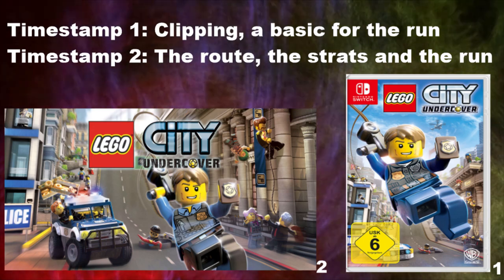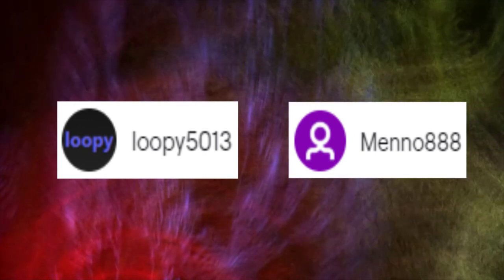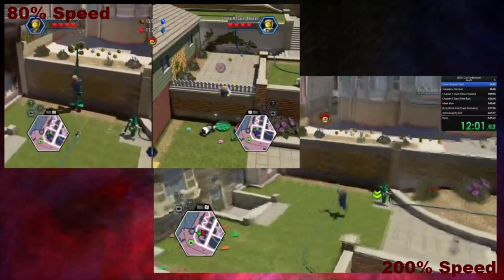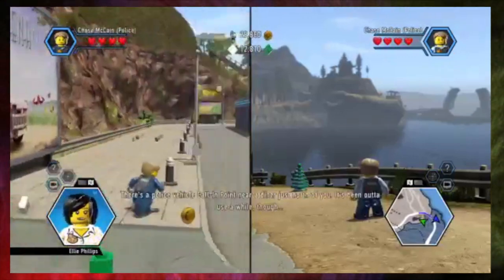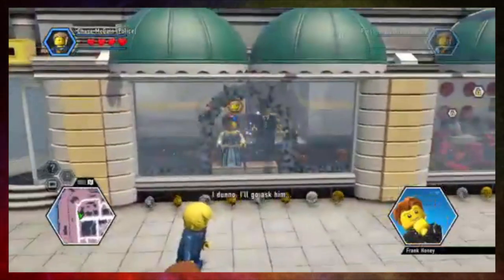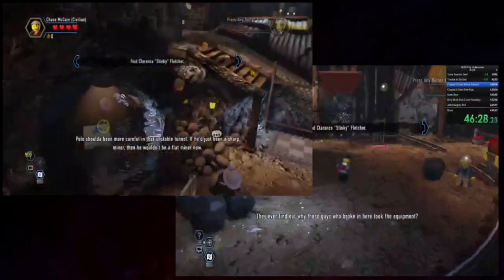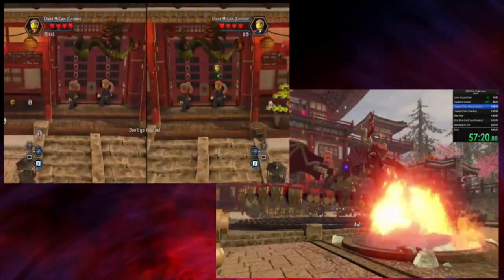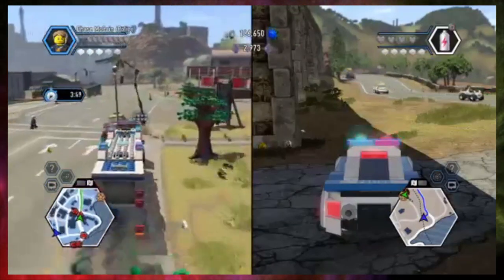How to run Lego City Undercover | LCU-Remastered Speedrunning Guide: Undercover% | ItsUtopic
Lego City Undercover - Undercover% Speedrunning Guide

... for making this video possible! Check out their channels :)

Timestamps:
 Timestamp 1: Clipping, a basic for the run; 1:33
 Timestamp 2: The route, the strats and the run; 3:19

I had alot of fun doing this. As you probably already guessed, I’m not a native English speaker, I hope it wasn’t too distracting to hear my German voice.
If this video was appealing to you, I’d be thankful for a like and a sub to support upcoming videos! I’m also always open to criticism, so tell me any tips for my English writing etc.
I’m really looking forward to seeing you on the Discord Server!